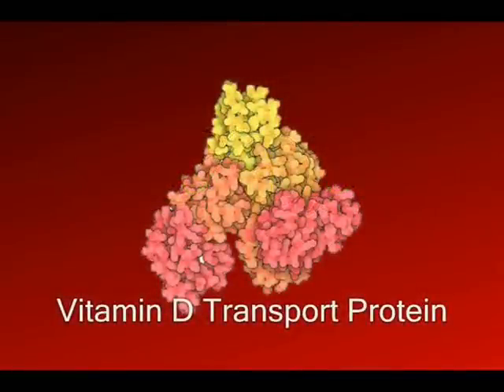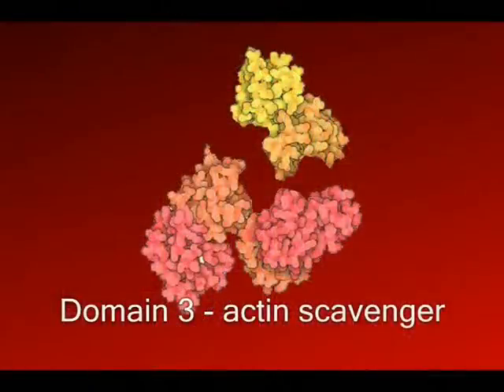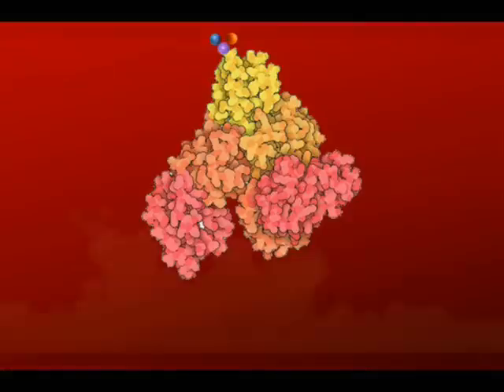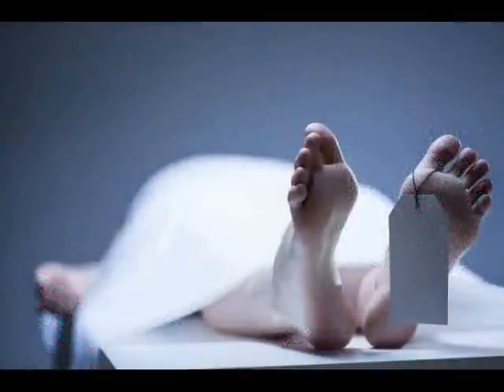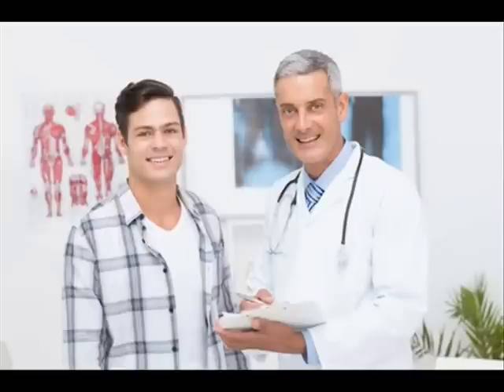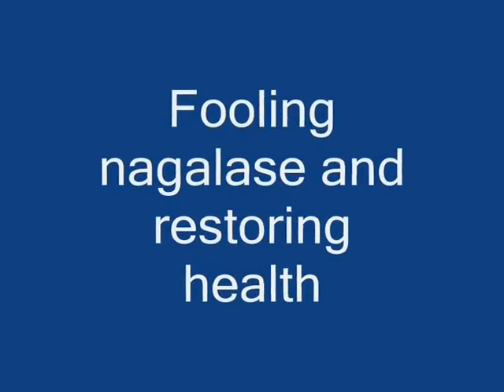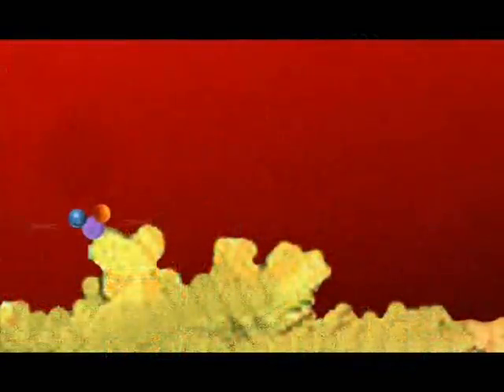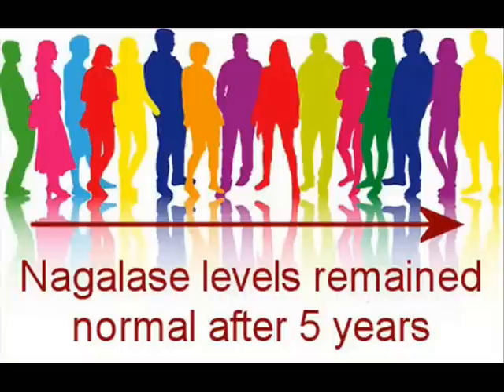How GcMAF works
How GcMaF actually works. This short video will help you understand how far we have come at beating Cancer cells, Autism and anything affecting the immune system.

Our team do not take sides against mainstream medicine or Holistic. Our team like to choose from the best of everything available to us at the tips of our fingertips, we therefore use both practises all under one roof. We simply use what works best without doing harm to the body or taking away quality of life.